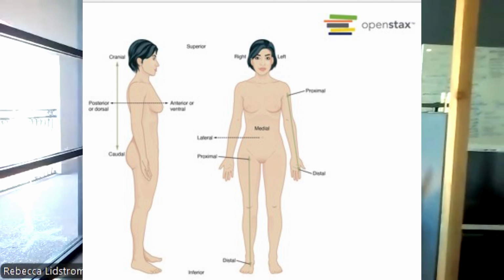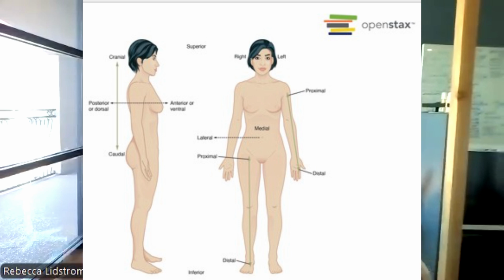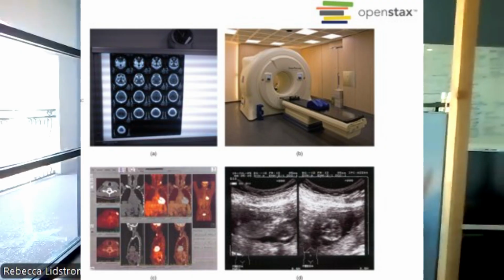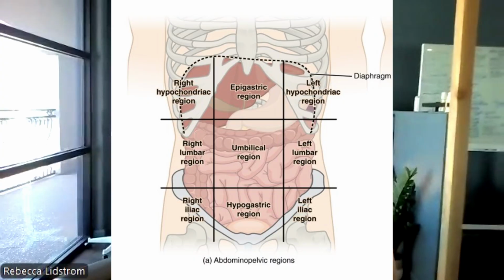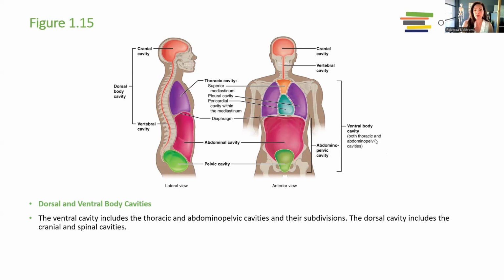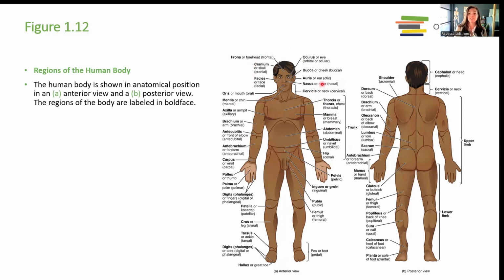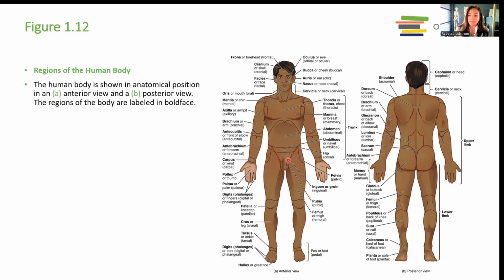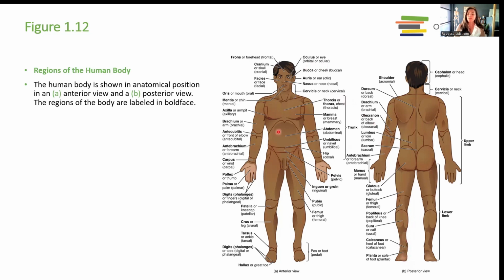Introduction to the Human Body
Learn about anatomical position, regional terms, directional terms, planes and body cavities.